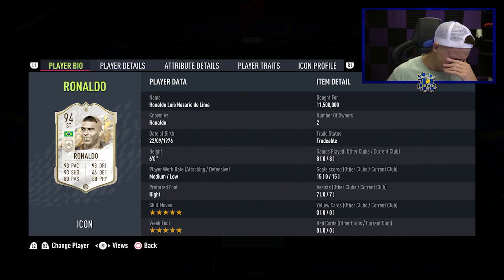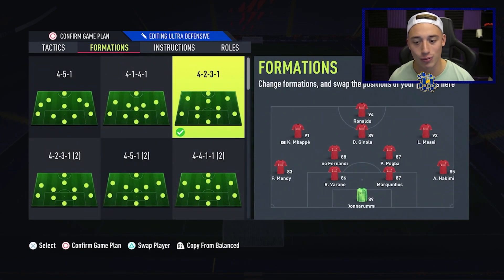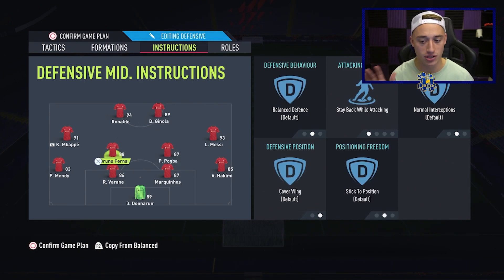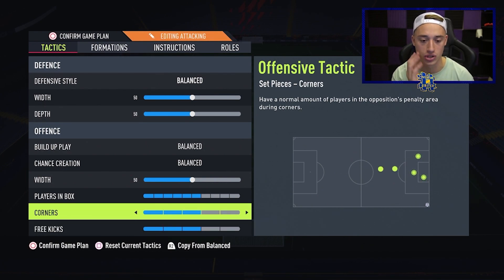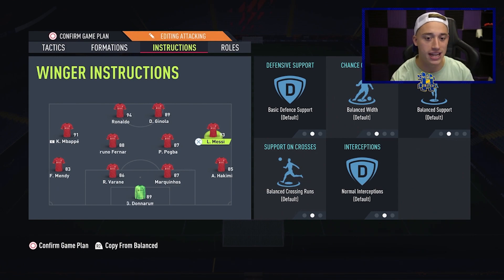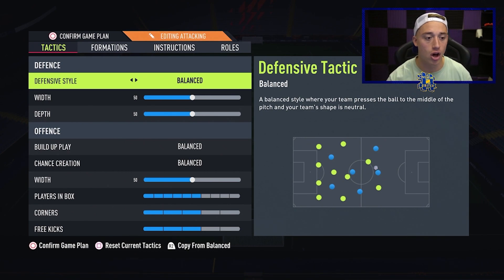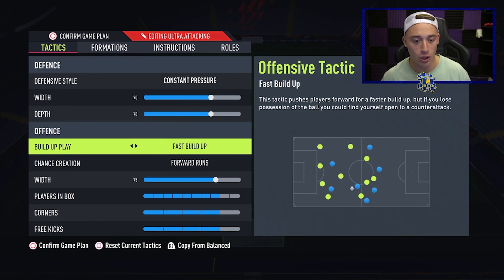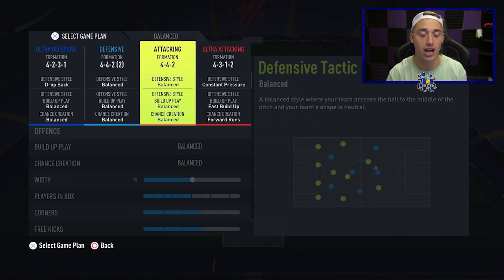BEST PRO PLAYER 20-0 CUSTOM TACTICS IN FIFA 22 FOR FUT CHAMPS!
Yes guys! Here today we have my 20-0 custom tactics that you guys can use in FUT Champions & Division Rivals and hopefully get you some more wins! Enjoy the video ladies & gents!

Social Media links:
Twitch.tv/Hashtag_Shawrey